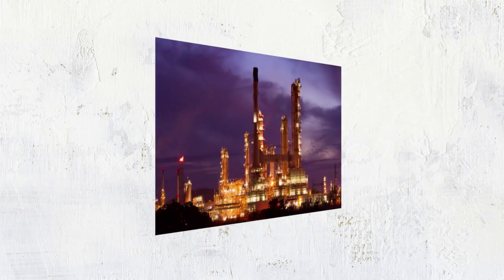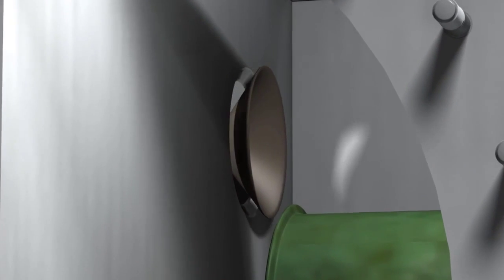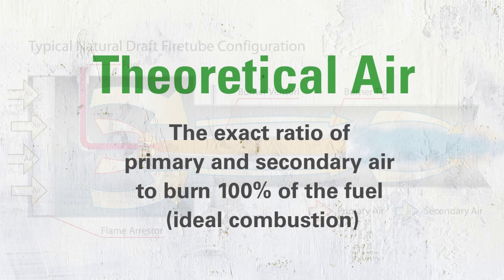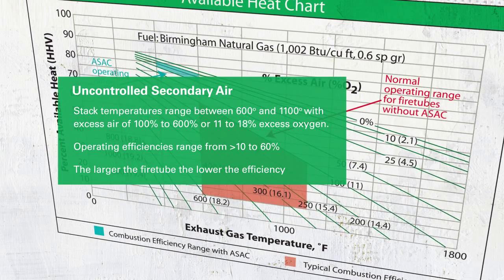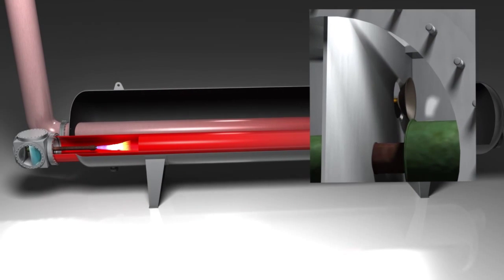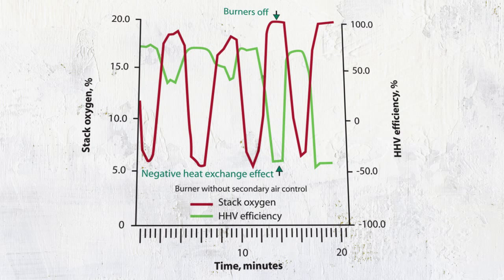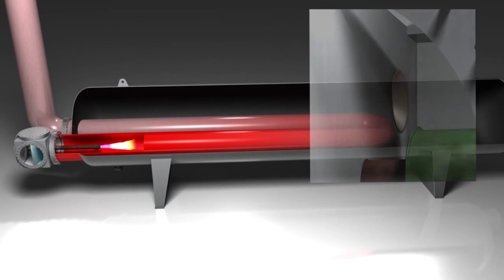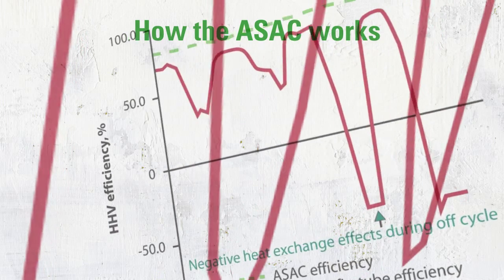ASAC Video Jan2014